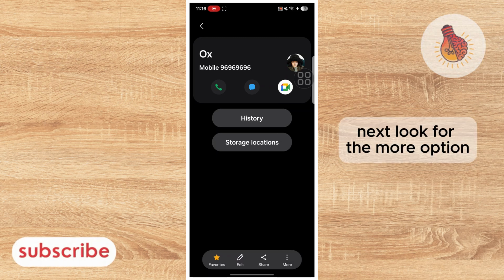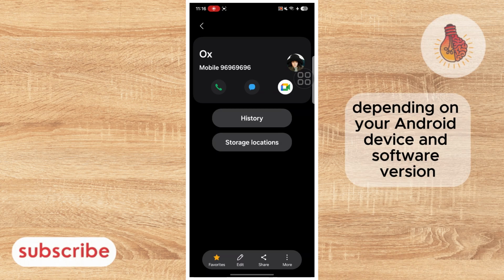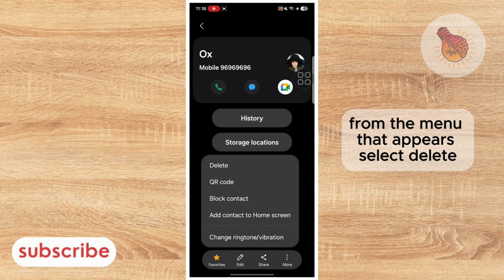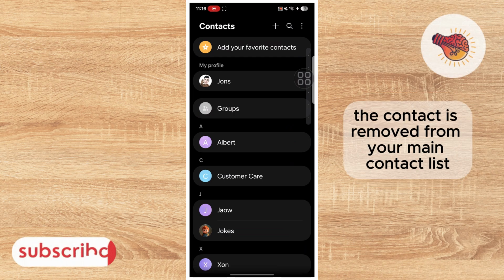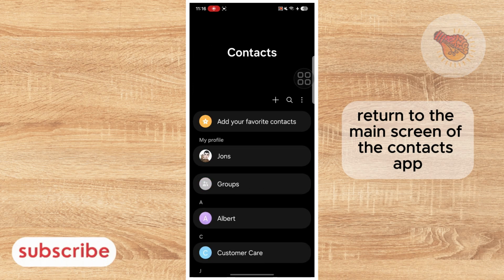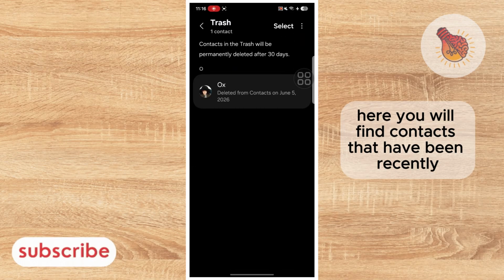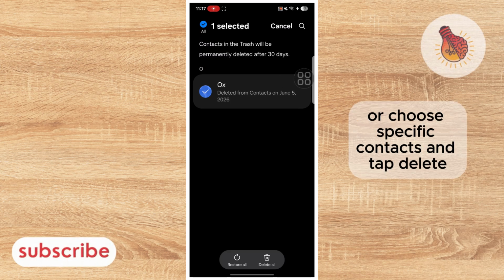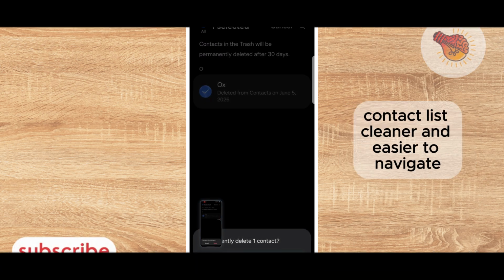Delete a Contact on Android Phone Fast (2026 Tutorial)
Remove contacts on Android quickly with this 2026 guide. Learn how to delete unwanted, duplicate, or old contacts in seconds using the Contacts app. This easy tutorial shows step-by-step how to move contacts to trash and permanently delete them. Keep your Android phone clean, organized, and fast with this simple method.